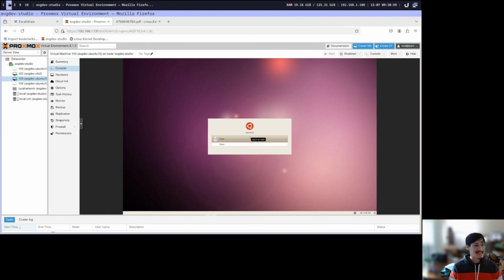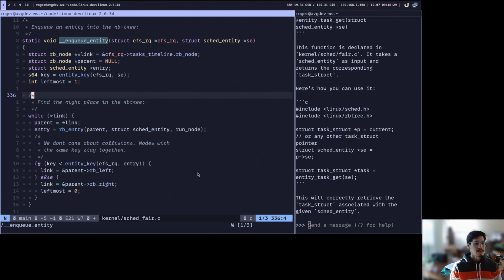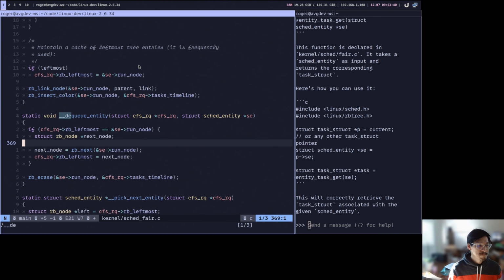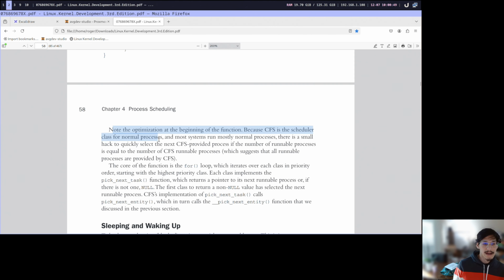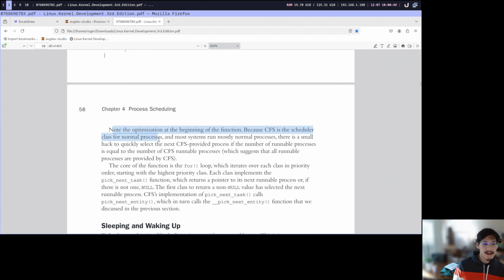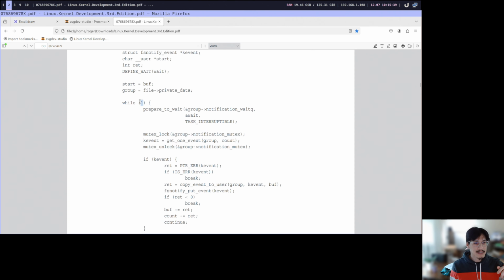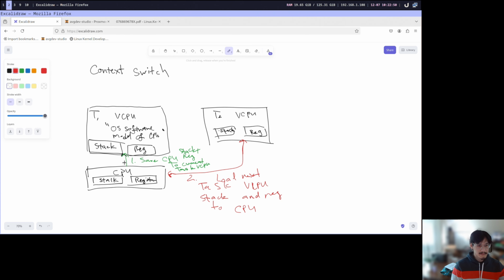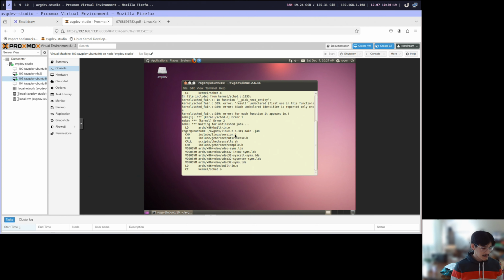09 - Let's Learn Linux Kernel Development - Run and Wait Queues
We talk about run and wait queues. Remember, there can be multiple scheduler classes running in the system at the same time. It's just that CFS is one of the more prominent ones in 2.6 kernel :D